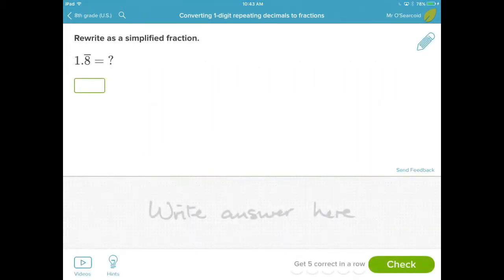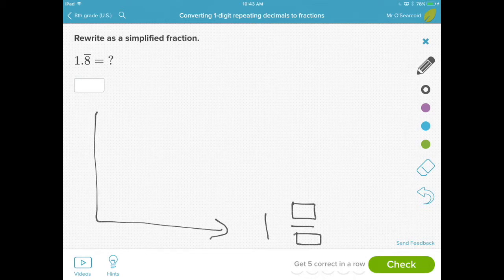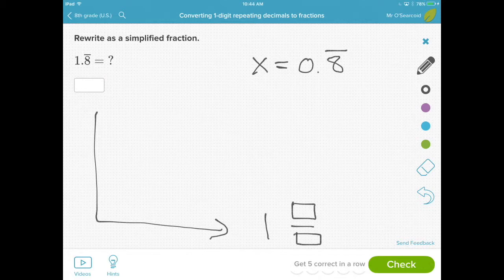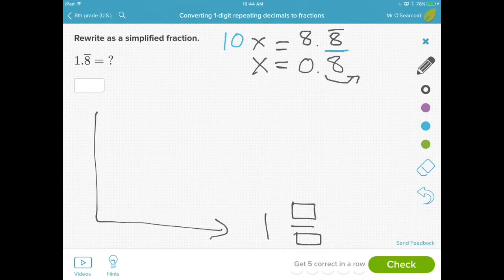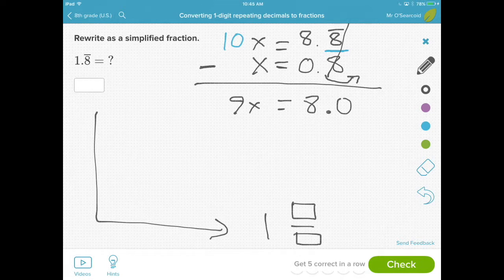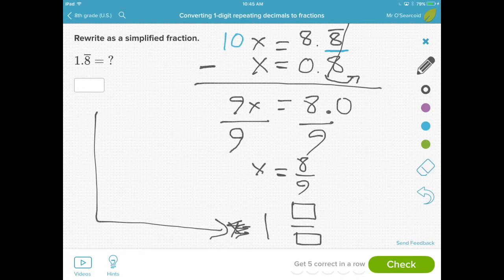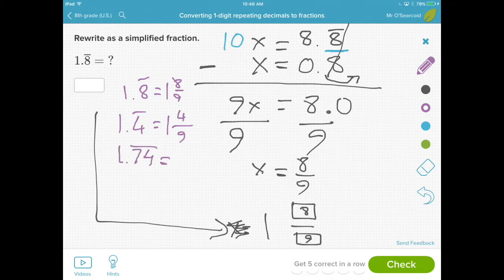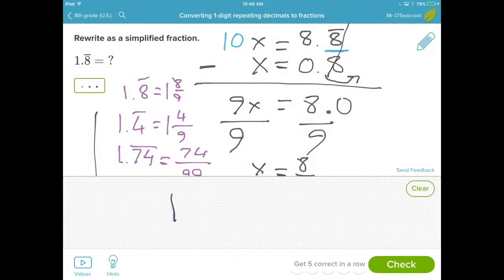Converting 1-digit repeating decimals to fractions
This video is about Converting 1-digit repeating decimals to fractions